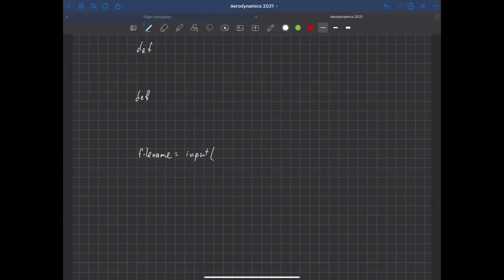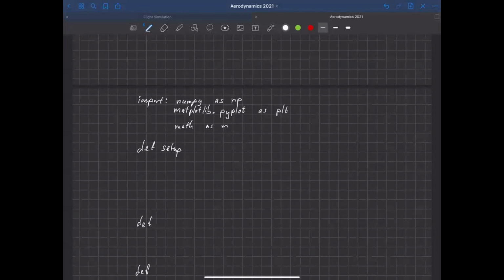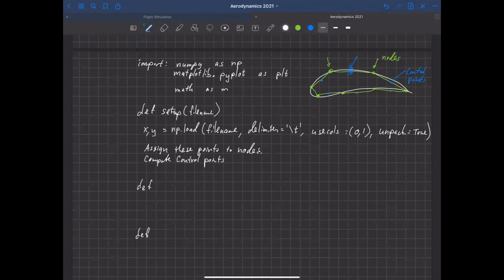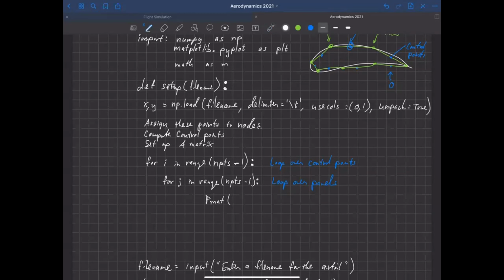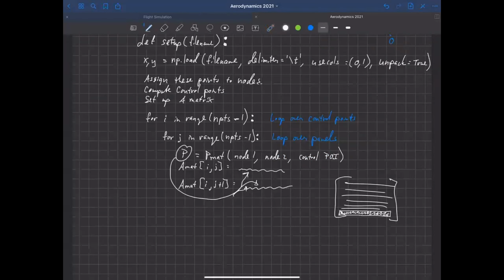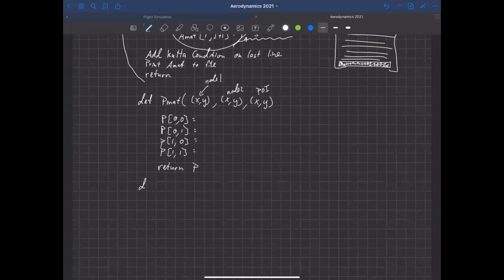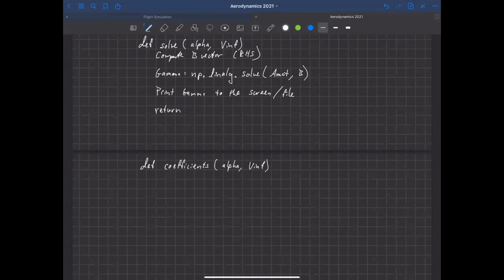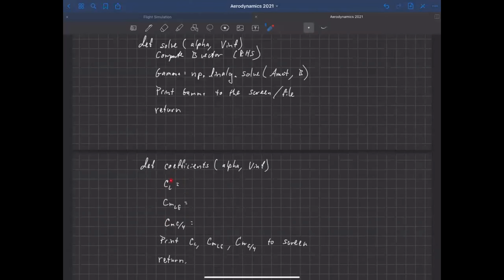Airfoil Analysis . Vortex Panel Method . Sample Pseudo Code